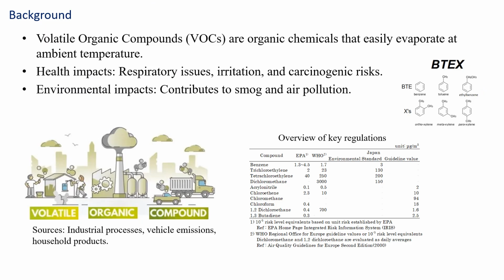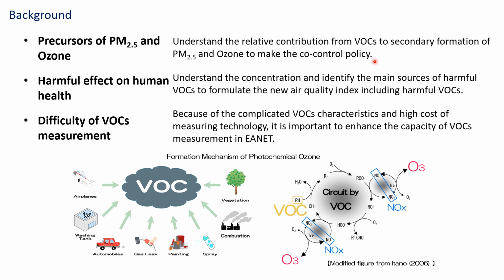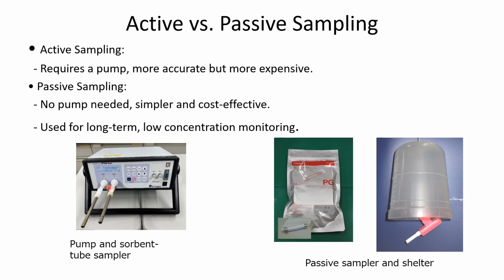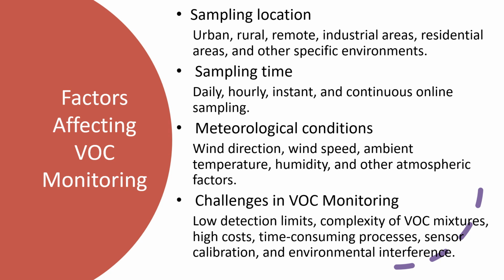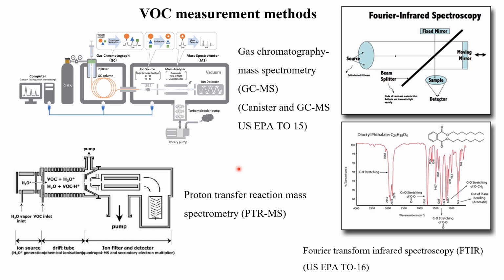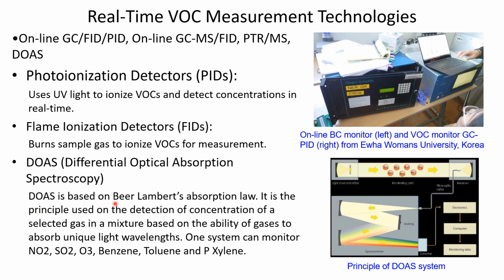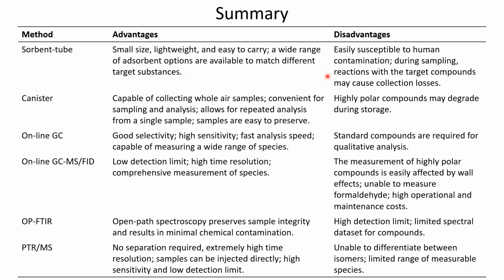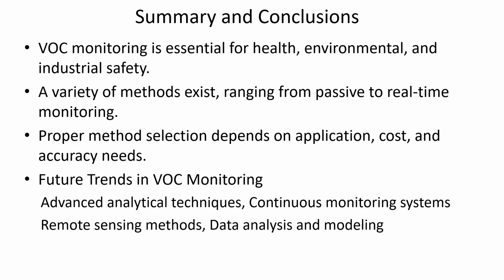2. Introduction to Monitoring Volatile Organic Compounds (VOCs)